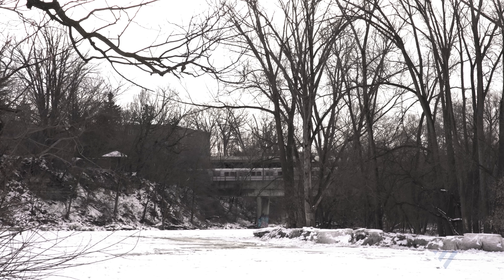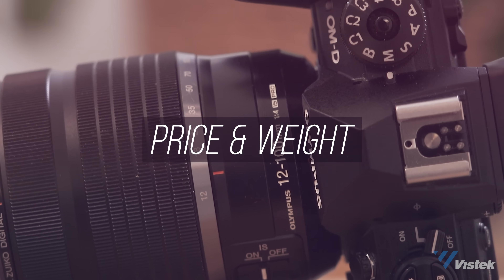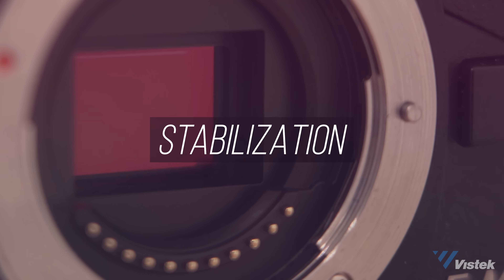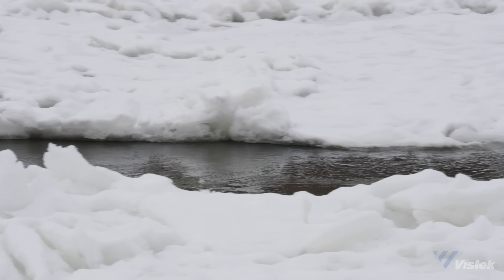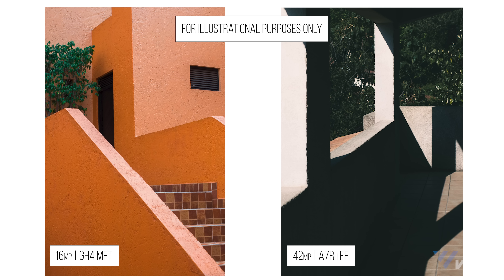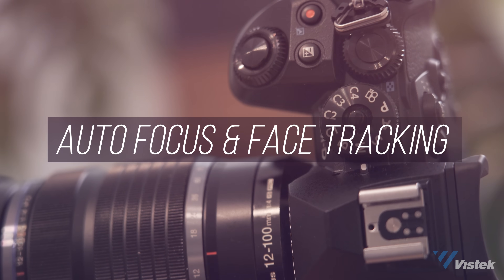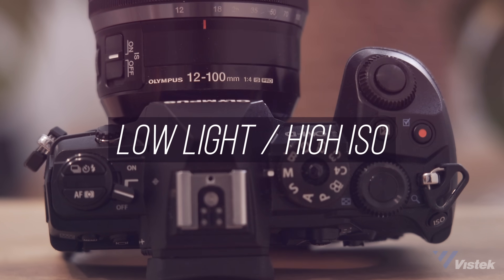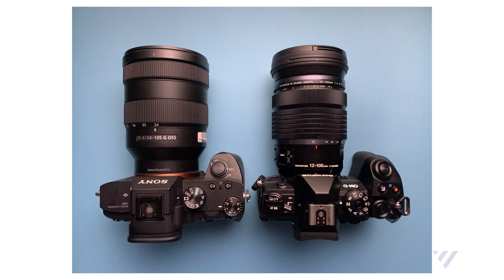Olympus O-MD E-M1 Mark III vs Sony A73: Why MFT in a Full Frame World?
Olympus continues to unleash ever-more powerful micro four thirds cameras all the while the buzz continues to be bestowed on the full frame sensor giants.  I was more eager than anyone to want to understand the appeal of micro four thirds.  I went about it by comparing it to my personal Sony A73.  Let's see how it all shook out.

*correction: at 1:33 the weight of the Olympus combo should be 1141g not 1755g.